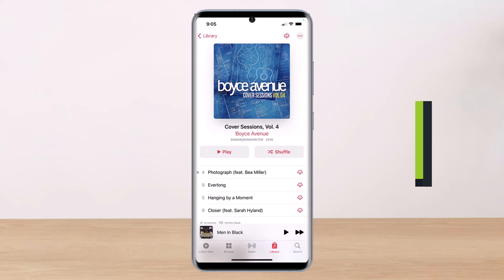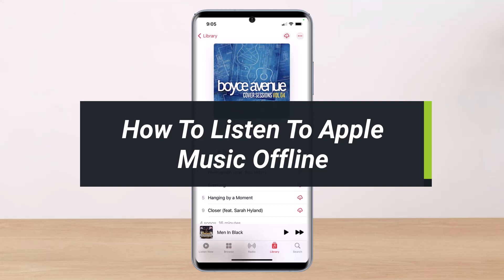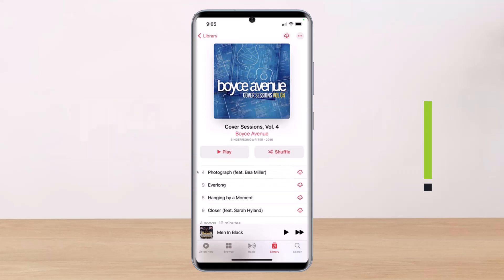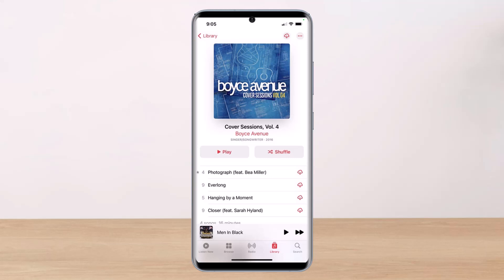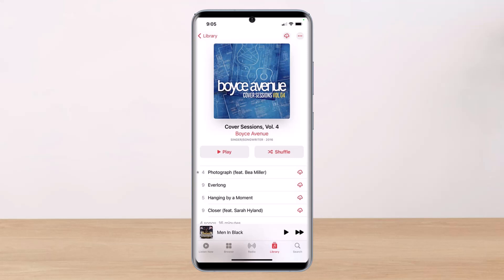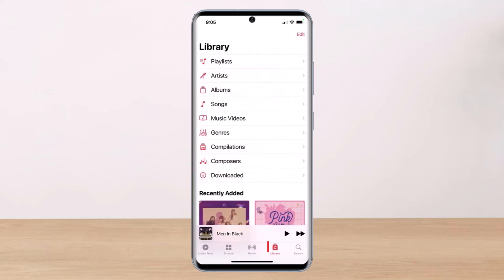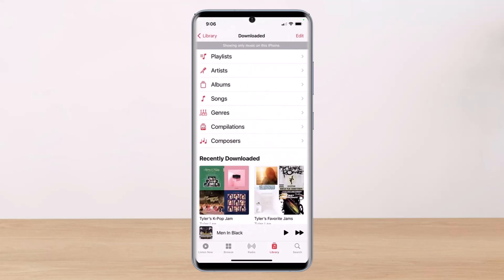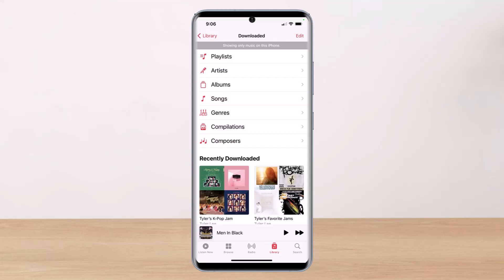How To Listen To Apple Music Offline !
This video guides you in quick easy steps to listen to Apple Music offline. So make sure to watch this video till the end.

1) Launch the Apple Music app
2) Select the song or album you want to download
3) Tap on the cloud-like icon to download the song
4) Now go to your Library tab
5) Select your Downloads folder
6) That's all it takes to listen to Apple Music offline.

~ Time Stamps:
0:00 Introduction
0:12 What is Apple Music?
0:51 How To Listen To Apple Music Offline
1:25 Conclusion